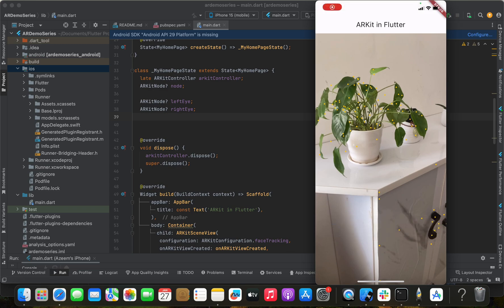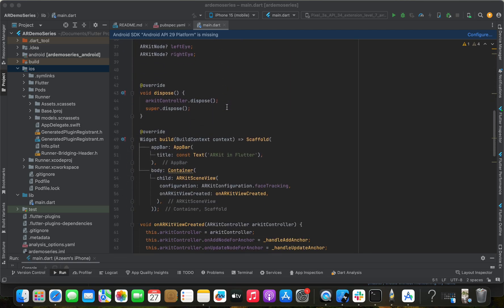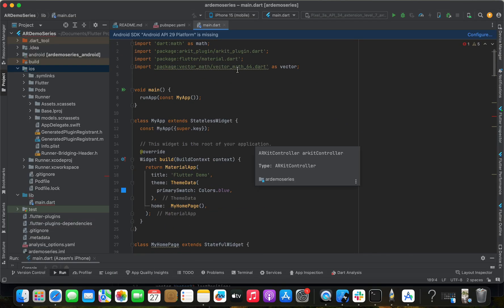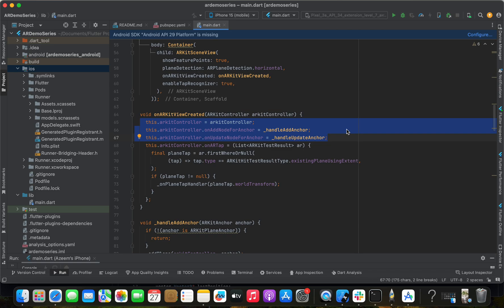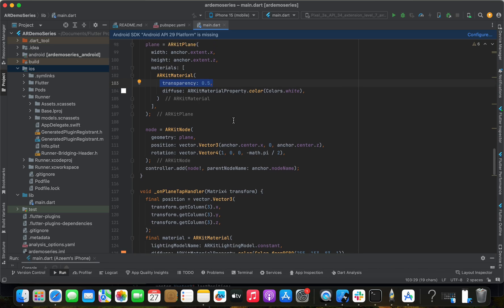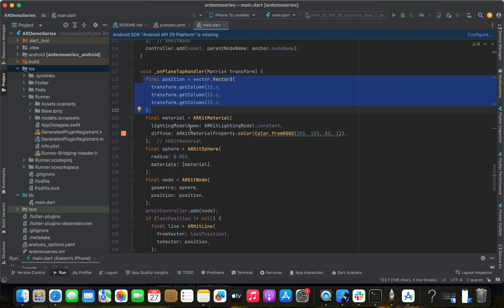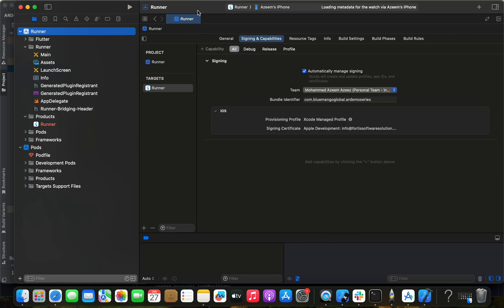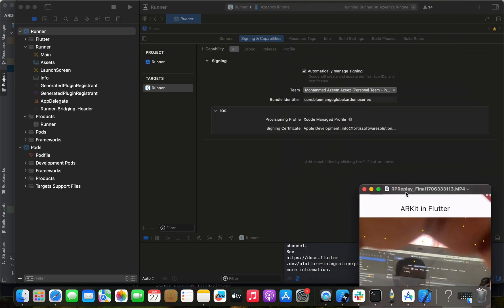ARKit course in Flutter | Track or Measure distance in horizontal/vertical plane surface, Chapter: 5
This Video tutorial is about Flutter :- ARKit Full Short course in Flutter | Track or Measure distance in horizontal | vertical plane surface, Chapter: 5 | Augmented Reality in Flutter 🔥 Dart for Flutter App Development .This project setup is latest version in 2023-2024.

👨‍💻 NOTE:- This video is meant for beginners to learn basic concept of cross platform mobile development. If I went wrong somewhere, please comment it over to make it clear.

• Windows System(optional for ONLY Flutter development)

☕ If the video helped you out, buy me cup of coffee via Paypal